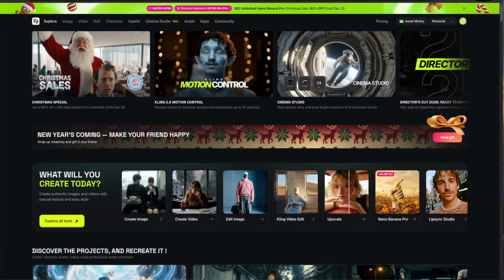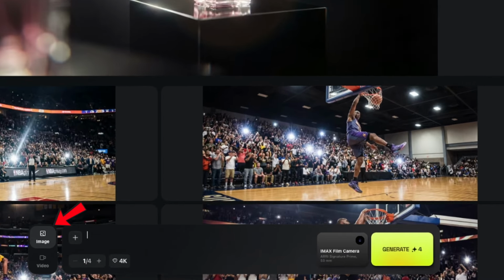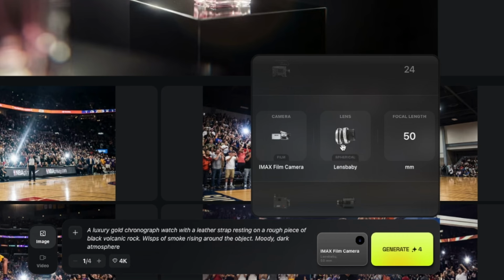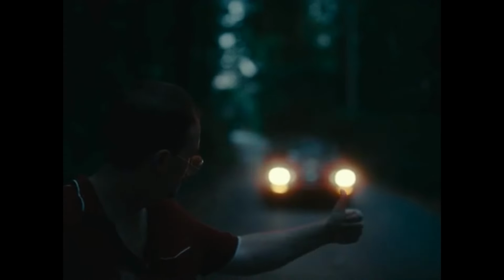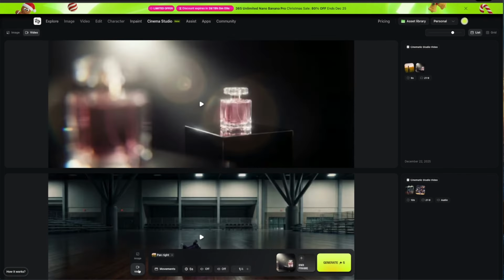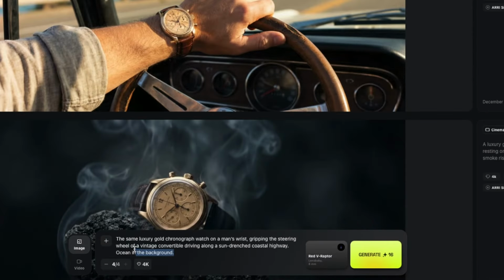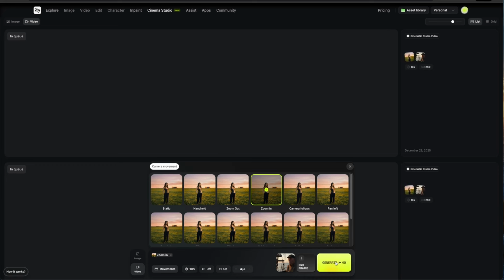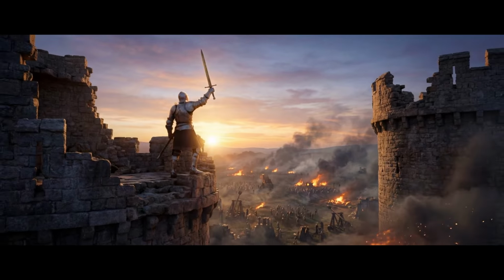NEW Higgsfield AI Update Is INSANE | Cinema Studio Review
Forget everything you know about random prompting. Higgsfield AI just dropped Cinema Studio, and it completely changes the game for filmmakers and creators. Instead of just hitting "generate" and praying for a good result, this tool finally gives you manual control over your shots—letting you pick specific cameras like the IMAX or Arri Alexa, adjust focal lengths, and direct camera movement with precision. It’s not just another generator; it’s virtual production in your browser.

In this video, we’re diving deep into the state of AI video generation to see if this new update is truly the "Sora Killer" we've been waiting for. We’ll test its limits, break down the manual features, and show you why this might just be the Cheapest AI Platform for getting Hollywood-level results right now.